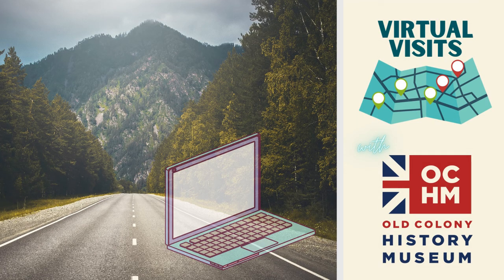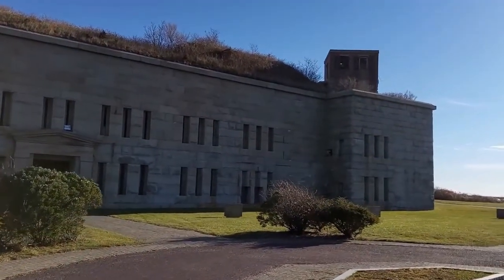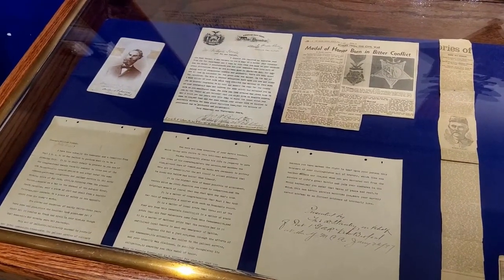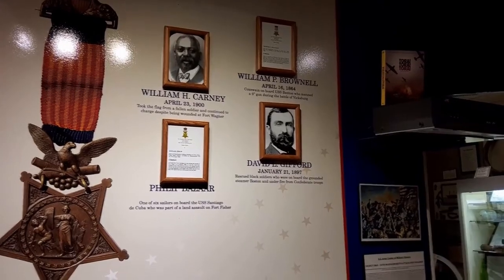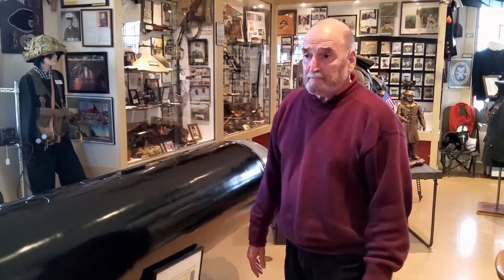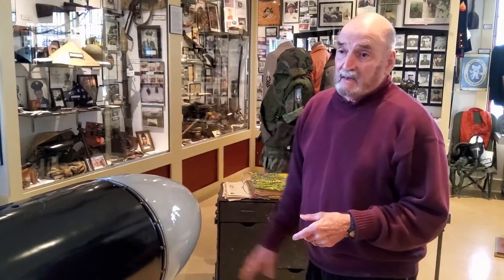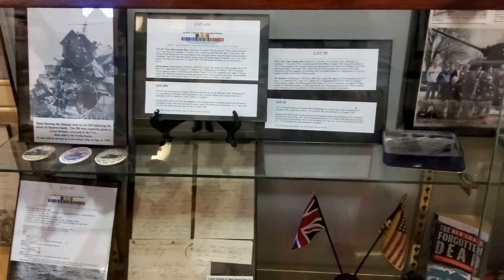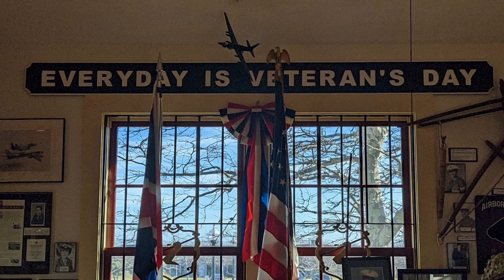Fort Taber~Fort Rodman Military Museum in New Bedford, Massachusetts | Virtual Visits | OCHM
Join us as we virtually “visit” sites to learn about the history of the Old Colony region and beyond!

For this visit, we head to New Bedford, MA and explore the Fort Taber~Fort Rodman Military Museum. To plan your in-person visit be sure to check out

About the Old Colony History Museum (OCHM):
The OCHM is a local history museum located in Taunton, Massachusetts. The Museum’s parent organization is the Old Colony Historical Society, one of the oldest organizations of its kind in New England. Founded in 1853, it serves the region of southeastern Massachusetts that was once part of the Plymouth Colony.

At OCHM, we’re committed to the preservation of our history through public engagement and community outreach. We’re here to collect, curate, interpret, and bring to vibrant life the history of the Old Colony, collaborating with the community to share those meaningful connections that knit together our past, present, and future.

The Old Colony History Museum is located on historic Church Green in Taunton. The Museum has its headquarters in the former Bristol Academy, designed in 1852 by the New York architect Richard Upjohn. Regular Museum hours are Tuesday-Saturday from 10 a.m. to 4 p.m.  Admission to the Museum is $5 and free for Museum members and kids 12 and under. We'd love to welcome you for a visit!